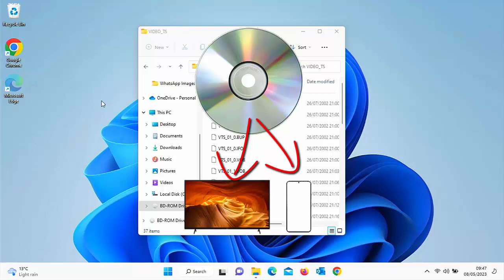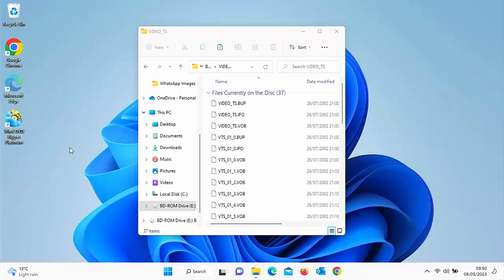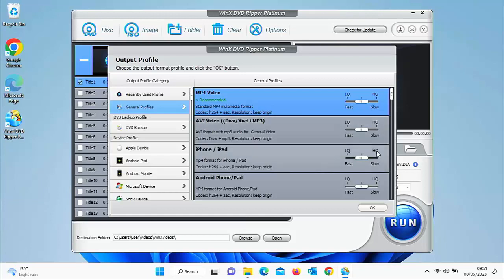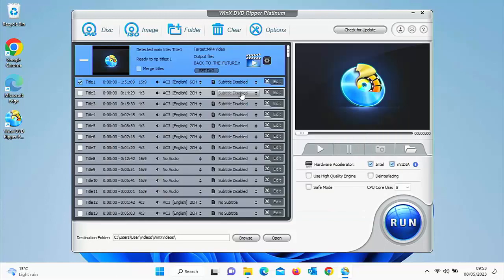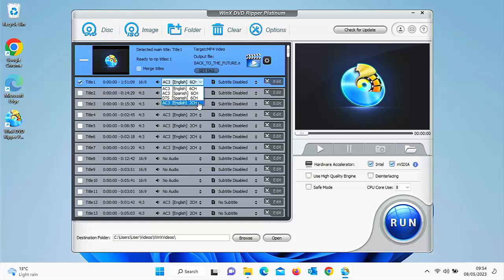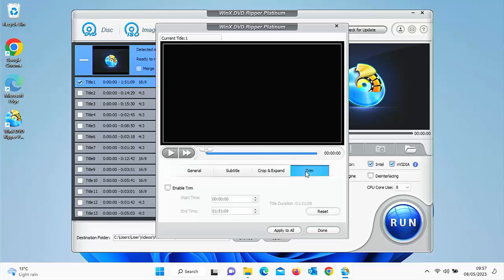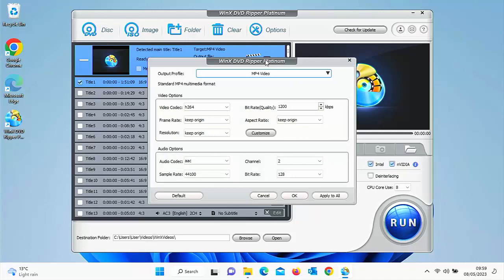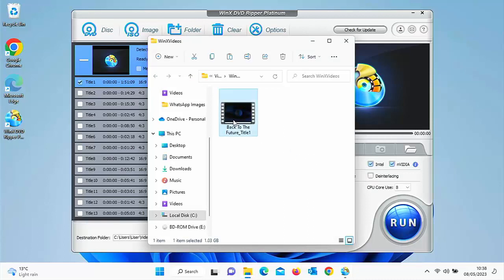How to Convert a DVD Vob to MP4 on Windows or Mac for Playing On Any Devices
This video shows you the best way to convert DVD Vob Files to enable you to play them on all your devices.

More details about how to convert VOB to MP4 without quality loss

VOB is the container format in DVD-Video media, which contains digital audio, video, subtitles, DVD menus, and navigation contents as well. When you try to play DVD VOB files on your computer or mobile phone, you may encounter format incompatibility issue. Here I will show you how to convert VOB to MP4 on your Windows 10/11 or Mac to enable you to enjoy content on the go. The tool I used in the video is WinX DVD Ripper. It is one of the the easiest VOB to MP4 converters I used ever with strong versatility, fast speed and intact quality.